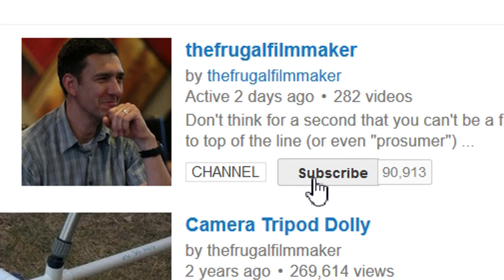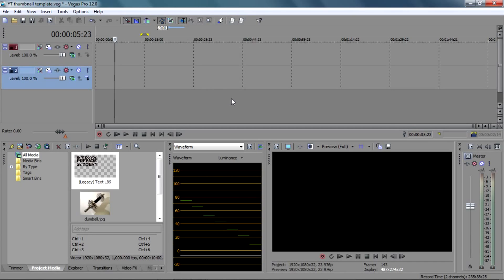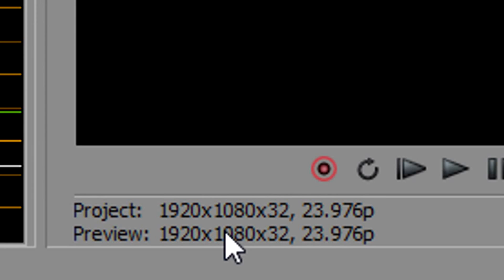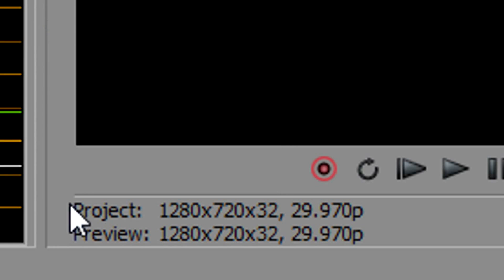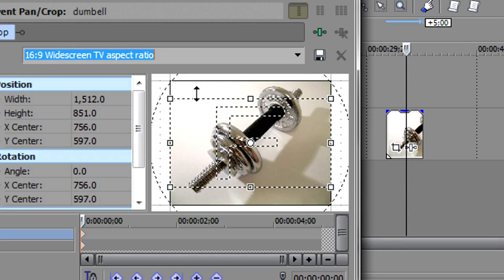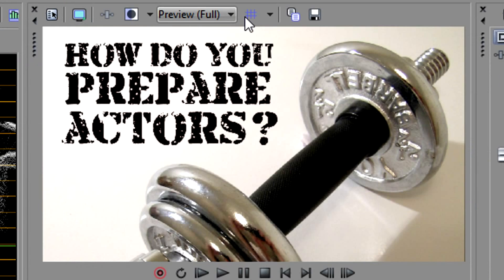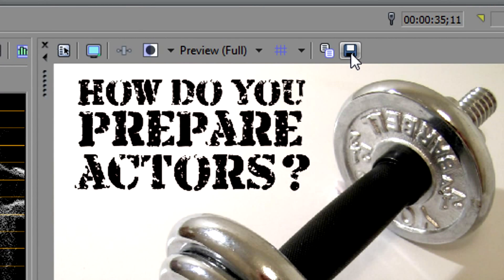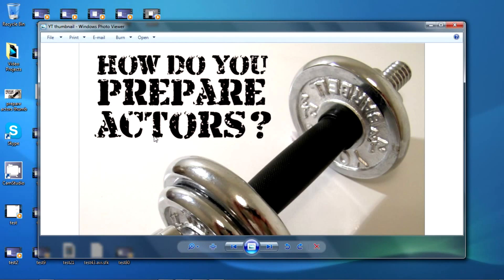Tip: Video Editor as Photoshop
Today a quick tip on how to use your video editor like a photo editor for easy YouTube thumbnails.